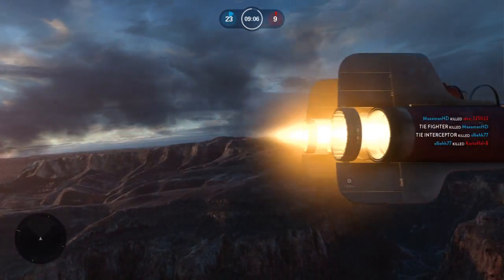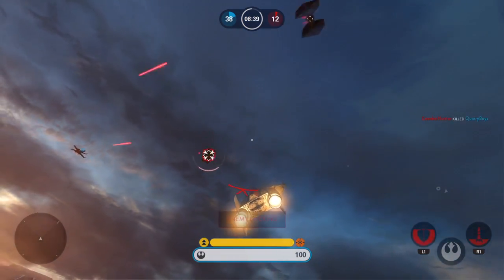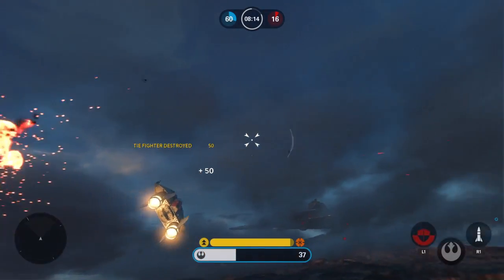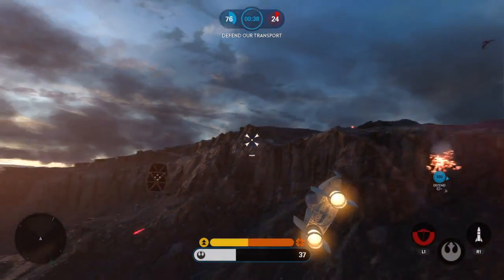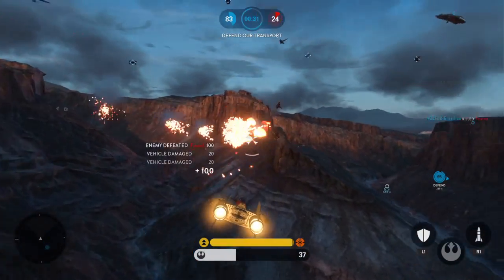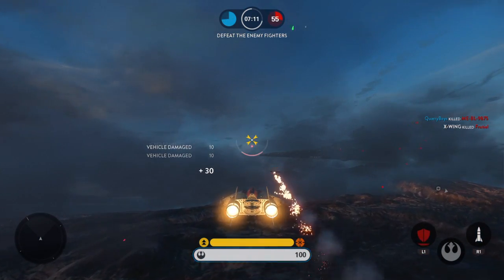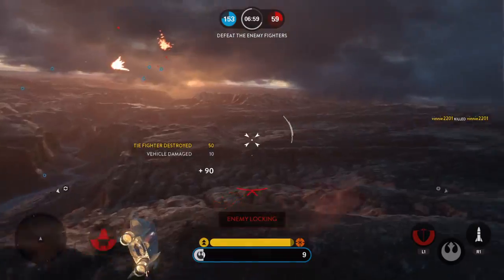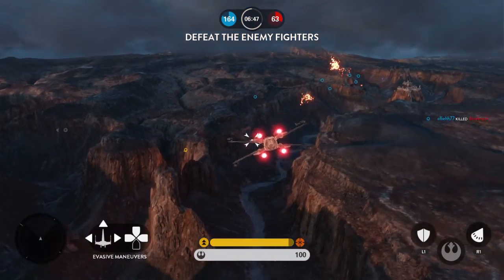STAR WARS™ Battlefront™ Fighter Squadron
STAR WARS BATTLEFRONT  fighter squadron Jawas Refuge